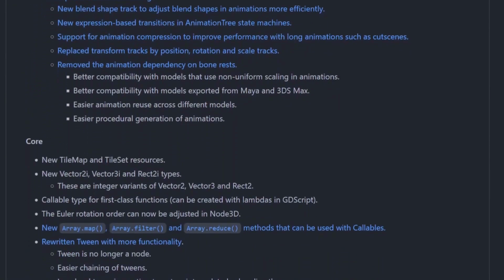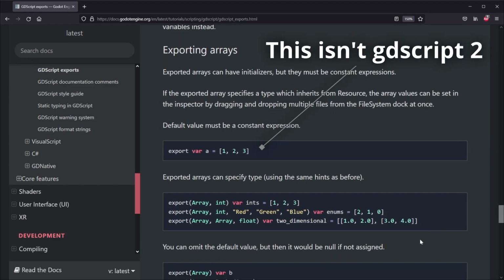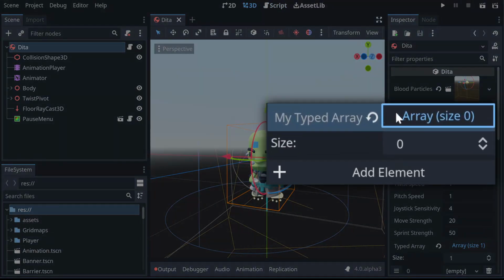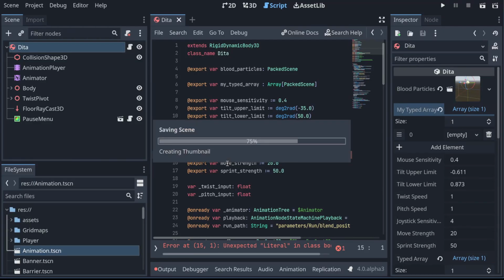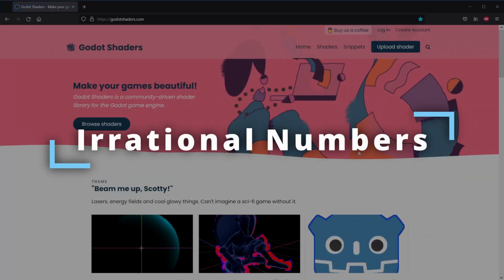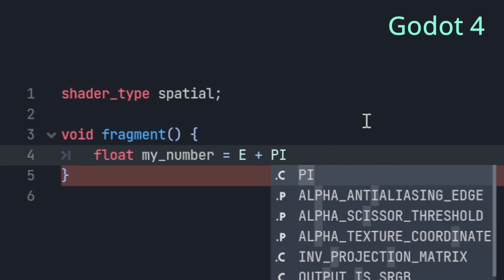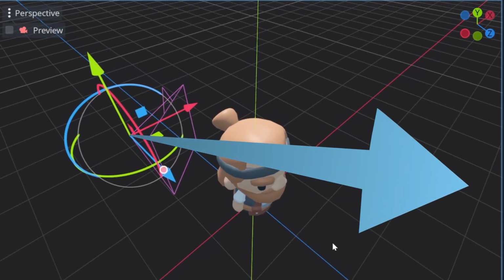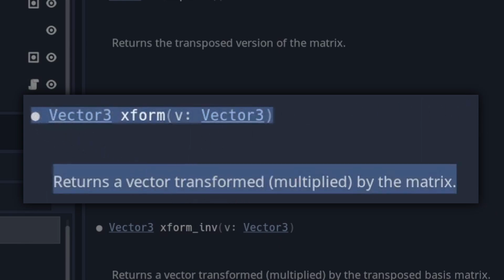I Keep Finding Lovely Things in Godot 4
There are so many delightful new additions in Godot 4 it's easy for them to get lost, here are 4 that make me smile to myself.

Chapters:
00:00 Intro
00:20 Typed Arrays
01:19 CTRL + Drag
01:56 Irrational Numbers
02:39 XForm
03:40 Godot 4 Beginners
04:07 Devlogs?